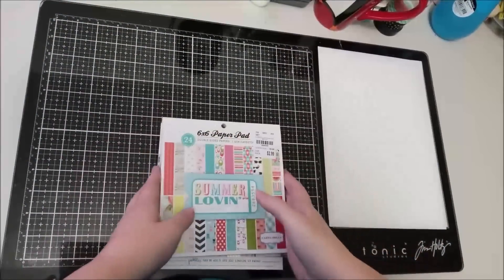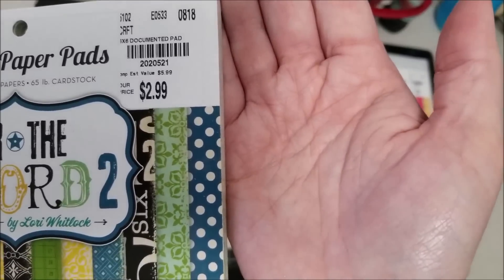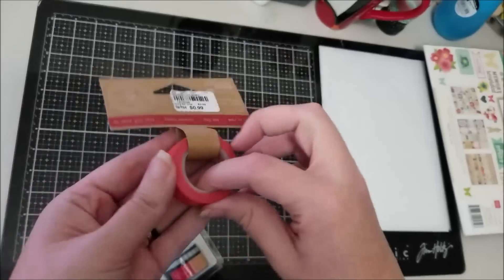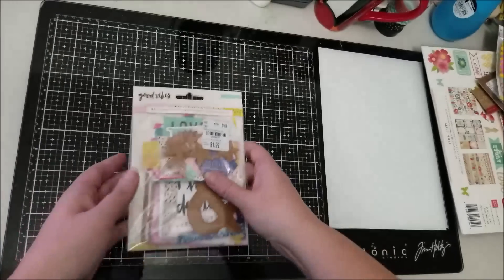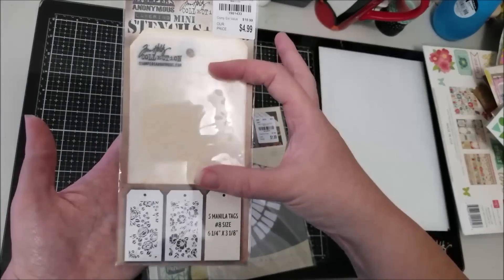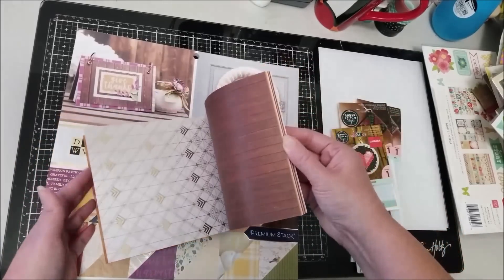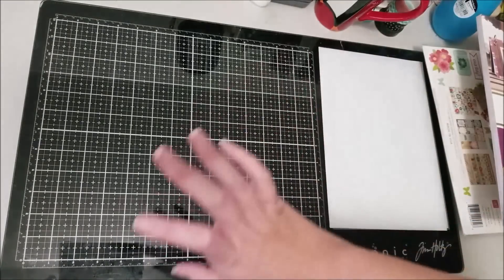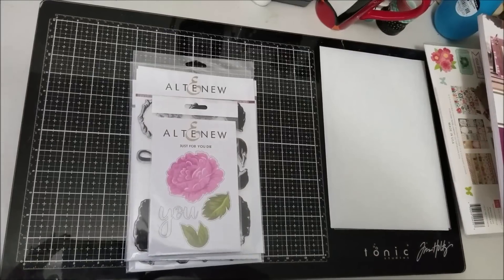September Scrapbook Haul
New Scrapbooking goodies